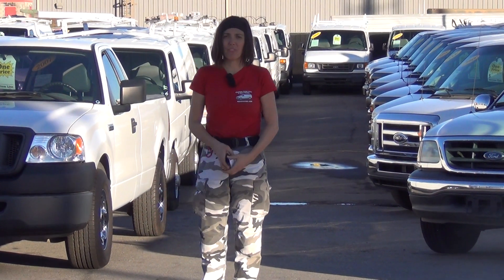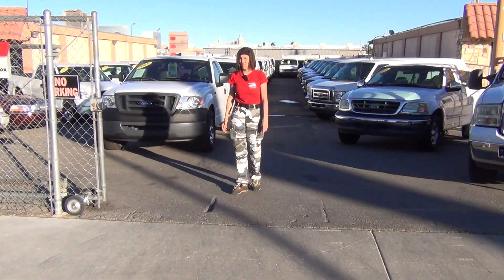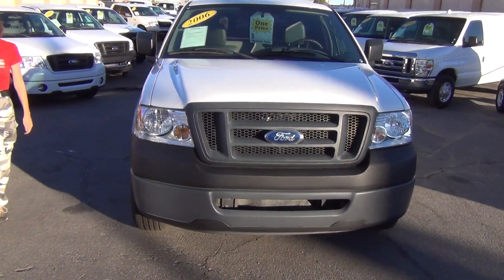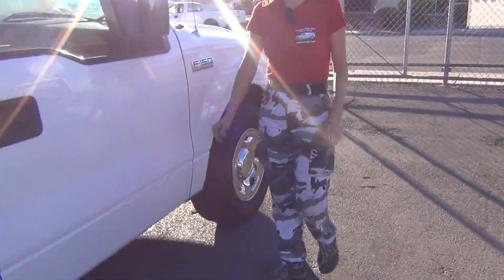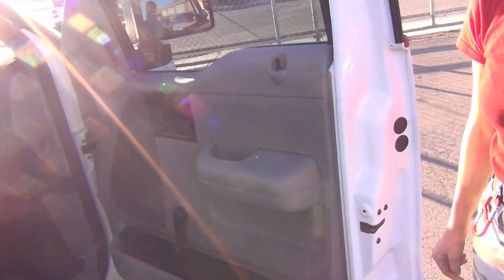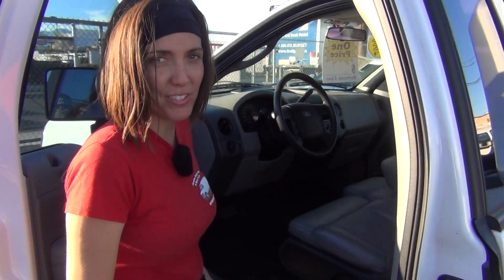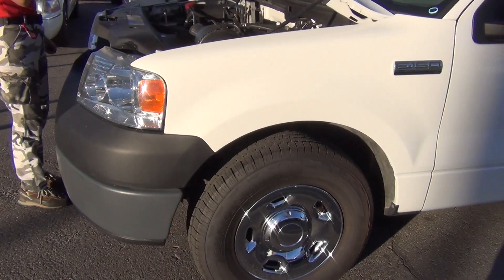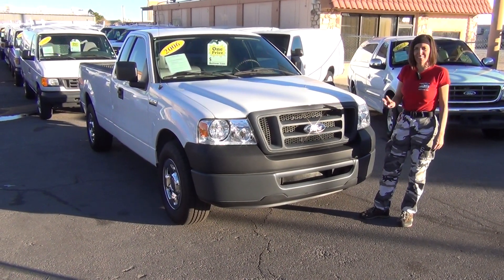2006 Ford F150 XL- Long Bed- 4.2L V6 [Gas Saver] STX - Like NEW ! A61465- CARGO VANS / WORK TRUCKS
High Quality Selection of Cargo Vans, Utility Service Trucks & Fleet Work Trucks - Selling Nationwide!

2006 FORD F150 XL
 w/ ONLY 95K MILES
 (that is only 10k a year)

RARE FIND w/ 8 FT LONG BED
 Maximum space for hauling

Gas Saving 4.2L V6

Automatic Transmission

Quality Ford Factory Bed liner

 STX model with suicide doors
 to access cargo behind the seats

 Excellent Tires = 95% - 100% tread depth !

Spotless in & out - not a Dent, Scratch, Tear, Smell or anything imperfect about this beauty :-)

 Looks & Drives LIKE NEW

 Sharp Chrome -"esque" Wheels

Pioneer CD Player

 Ice Cold Air Conditioning

 This is a true gem in this condition with all of the above equipment and LONG BED !

SO

 Be sure to read our Home Page ...

TO SEE WHY OUR CUSTOMERS ARE NATIONWIDE AND KEEP COMING BACK!

VANS UTILITY TRUCKS & PICK-UPS TOO, WORLDWIDE !!! BAR NONE